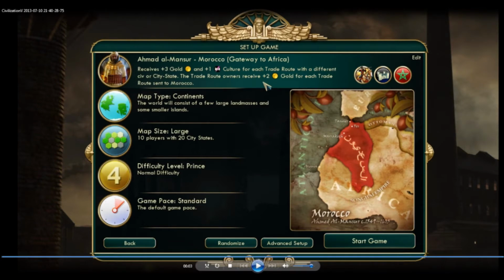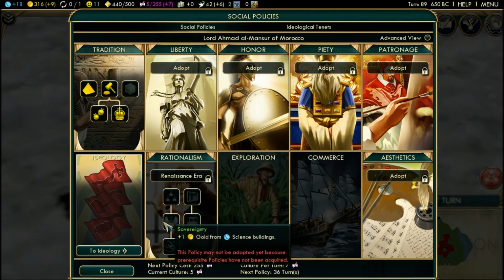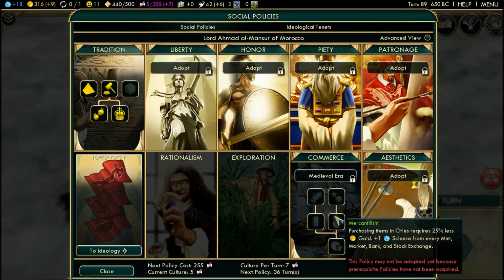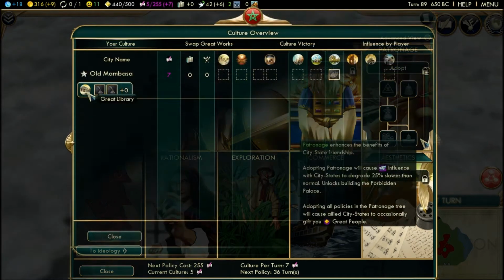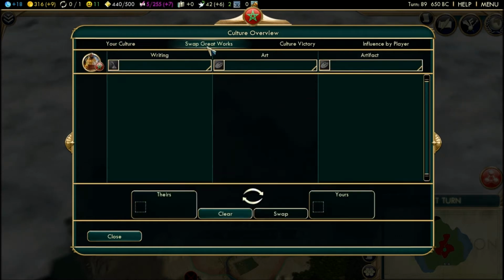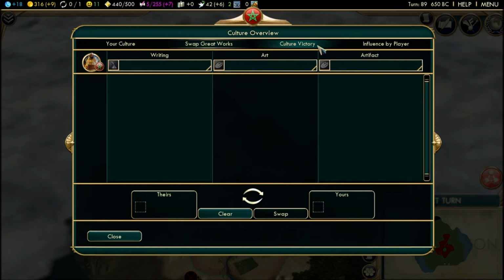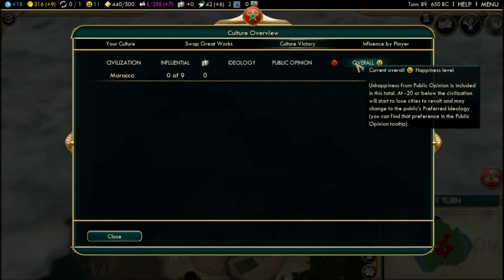Civ 5 Brave New World: Gameplay First Look! Review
Brief Overview of the Brand new Civilization 5 DLC- A Brave New World. Shows the new Culture and Tourism systems, how trade routes work in game, and much more!

The Audio ended up very quiet so you may have to turn your volume up a little high to hear it. Sorry about that!